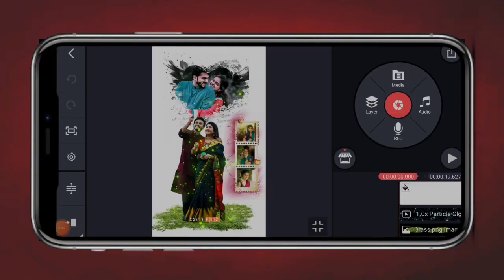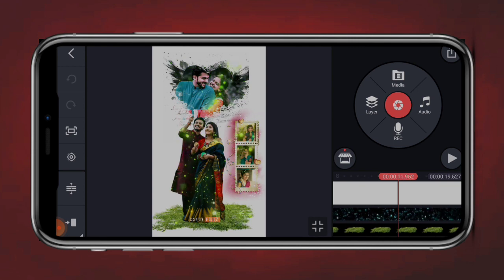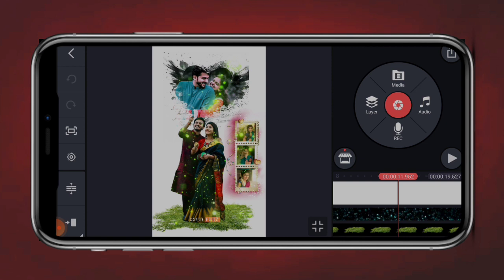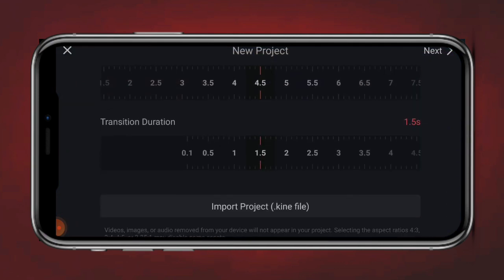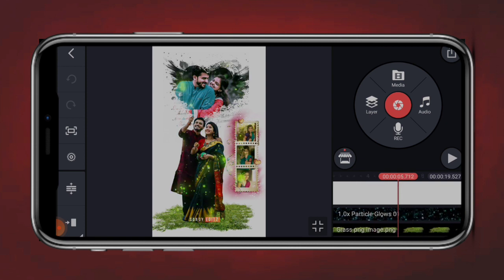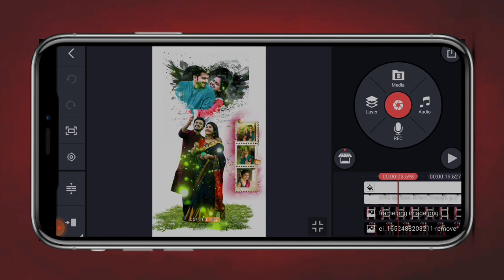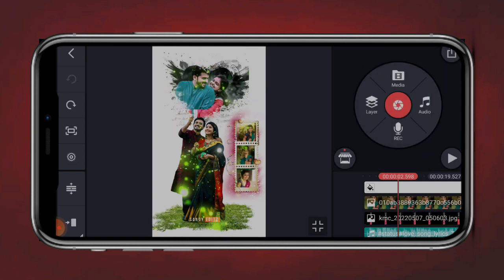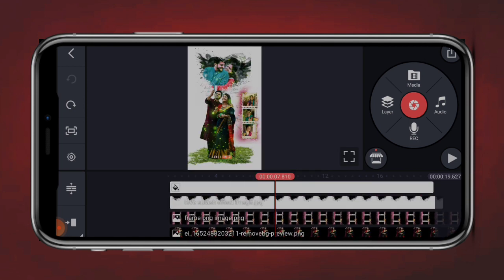Best New style Lyrical status editing tutorial|Kinemastar editing tutorial|New wall style editing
kinemastar editing tutorial

Alightmotion editing tutorials

# Edting tutorials

kinemaster preset download
BANNERS EDITING TUTUORIAL.rrr banners editing tutorials
Holi flex banner editing tutorials

brush strokes Style video editing tutorial
Kinemaster editing tutorials
Best ststusediting tutorials

Kinemaster Preset download
Alightmotion editing tutorials
Kinemaster editing tutorials
Best ststusediting tutorials
Telugu editing tutorials
O Chinna ramulamma bgm beat sync video editing
Trending bgm

Alightmotion editing tutorials

# Edting tutorials

Kinemaster editing tutorials
Best ststusediting tutorials

Kinemaster Preset download
Alightmotion editing tutorials
Kinemaster editing tutorials
Best ststusediting tutorials
Telugu editing tutorials

Alightmotion editing tutorials

# Edting tutorials

Kinemaster editing tutorials
Best ststusediting tutorials

Kinemaster Preset download
Alightmotion editing tutorials
Kinemaster editing tutorials
Best ststusediting tutorials
Telugu editing tutorials

Alightmotion editing tutorials

# Edting tutorials

Kinemaster editing tutorials
Best ststusediting tutorials

Kinemaster Preset download
Alightmotion editing tutorials
Kinemaster editing tutorials
Best ststusediting tutorials
Telugu editing tutorials